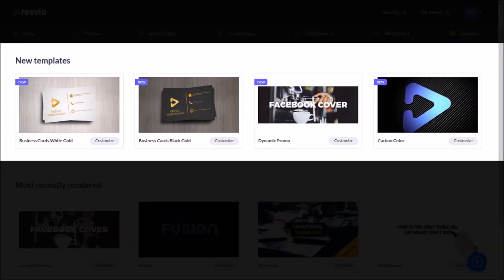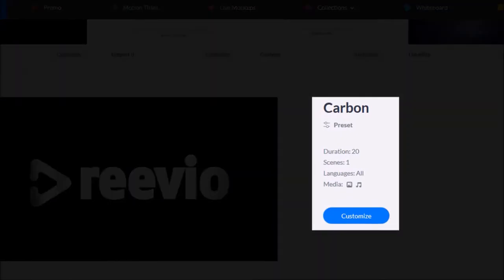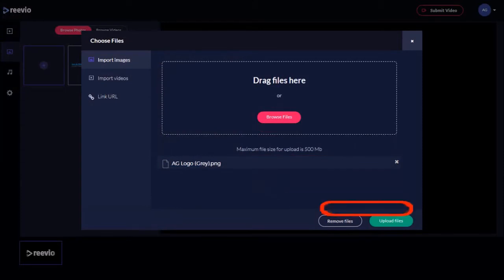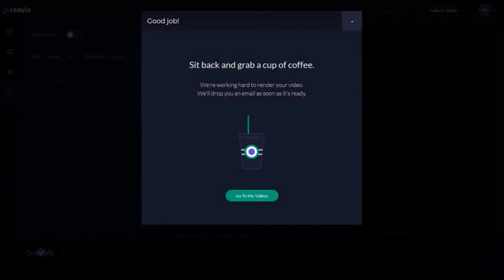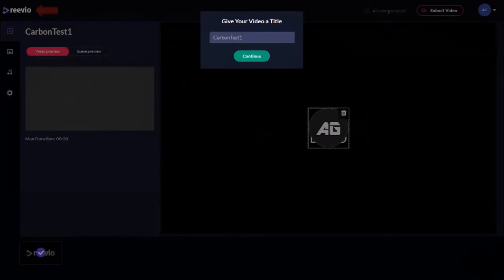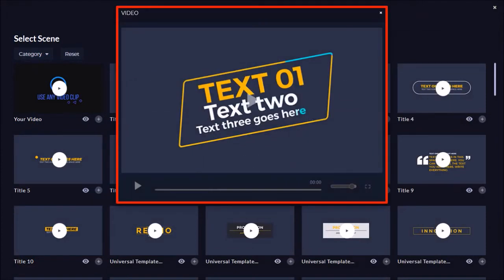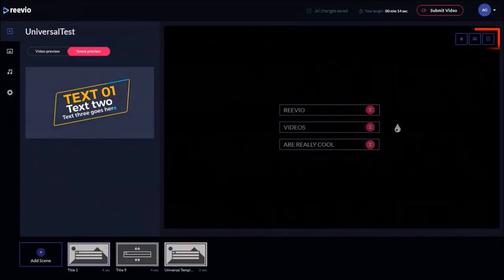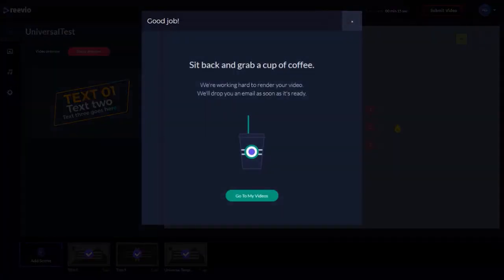Reevio Video Maker Overview & Demo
In this video tutorial, I will provide an Overview of Reevio which is a cloud-based video maker. Creating videos with this web-based video creator is quite easy once you learn how to use Reevio. Once you log into your Reevio account, you will find a variety of professionally-designed and modern video templates that can be customized to create your own personalized videos.

You will get over 100 templates with 500 plus scenes in various niches and categories. Some of the video categories include: Explainer videos, Doodle whiteboard and backboard videos, e-commerce promo videos, social media and Facebook covers, local business videos, event and corporate promo videos, live action mock-ups, animated typography, kinetic text and motion titles, as well as several logo animation templates.

To create your video in Reevio, choose your template, name the video project, choose various scene, edit individual scenes, add music and render the video. The rendering process and time will depend on the templates you use as well as the number of edits and size of the video project. However, while the video project is rendering, you can work on another video.

Once your video is rendered, you will get an email notification and you can check the rendered video in the My Videos section. With Reevio, you can also create logo animations from the many slick-looking logo templates. Reevio is packed with a lot of video templates, features and functionality.

Look for more of my Reevio video tutorials on my YouTube channel (see link below). Also, if you’d like to buy Reevio Video Maker, check the link below where you will find a lot more information on the sales page.

CREDITS: Reevio logo and screenshots are copyright protected, used with permission | Commercial rights to use video backgrounds, images, graphics and animations unless otherwise mentioned | Microsoft, Windows, and the Windows logo are trademarks, or registered trademarks of Microsoft Corporation in the United States and/or other countries | Other names may be trademarks of their respective owners.

Song Title: Universal by Vibe Tracks